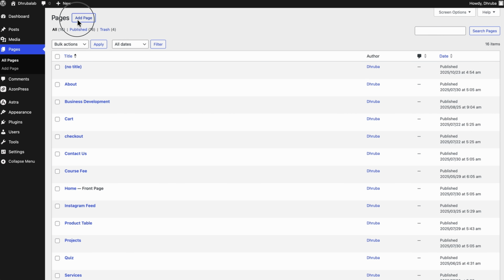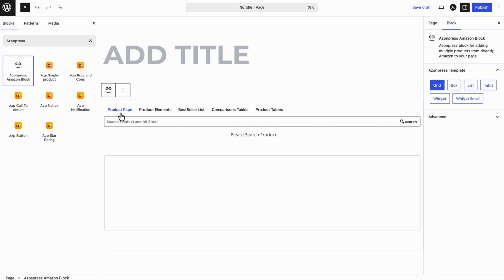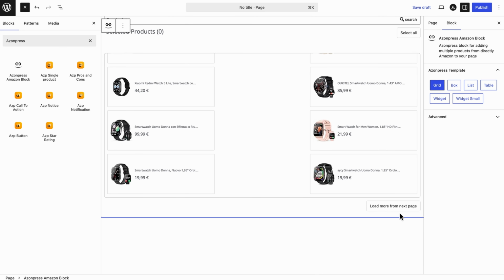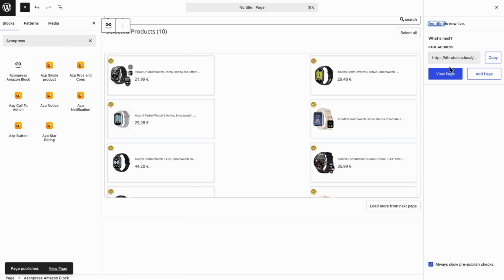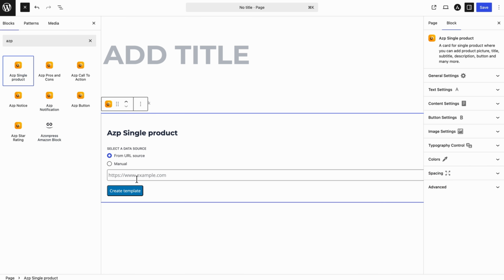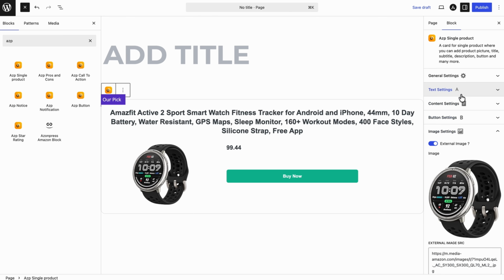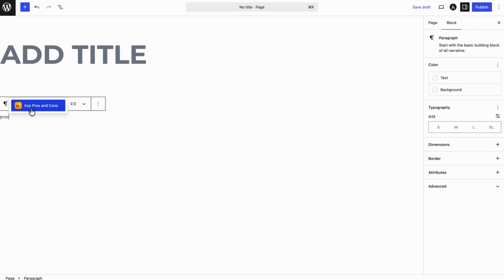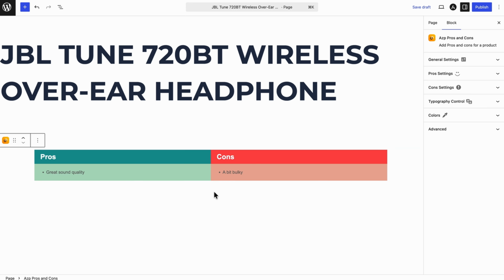How to Use AzonPress with Gutenberg Blocks in WordPress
You’ll see how to:
✅ Create a full Product Page using the AzonPress Amazon Block
✅ Highlight individual products with the Single Product Block
✅ Add transparent review with the Pros & Cons Block

Chapters

0:00 Introduction & Video Overview
0:33 How to Use AzonPress Amazon Block (Product Page)
1:34 AzonPress Single Product Block
2:13 AzonPress Pros & Cons Block
2:40 Outro